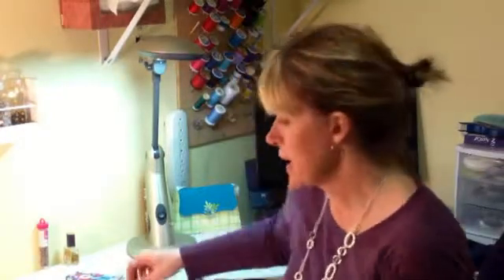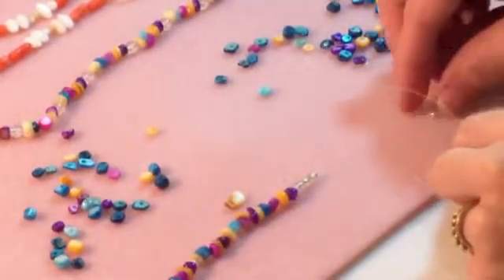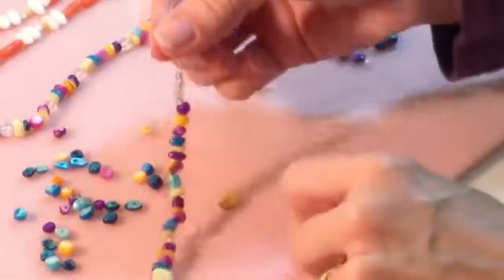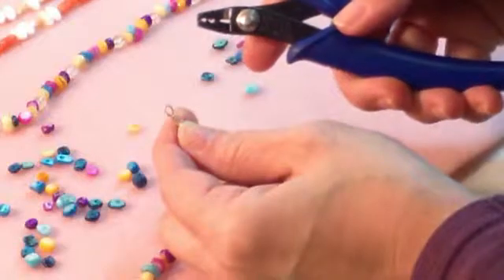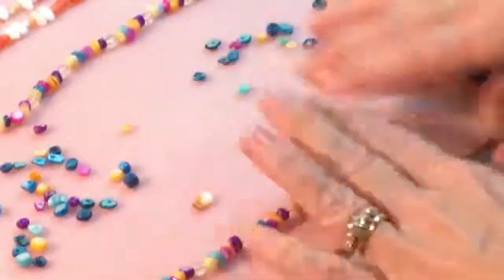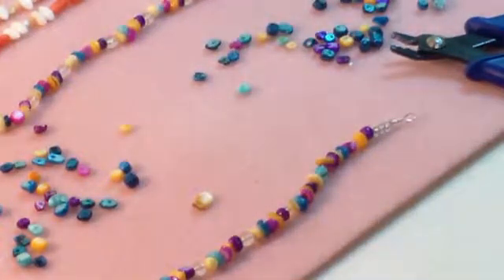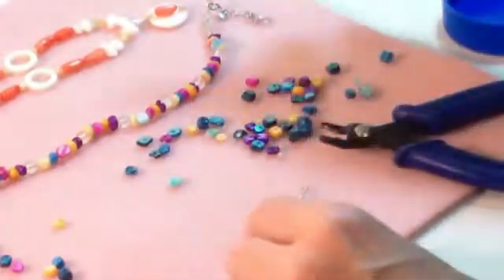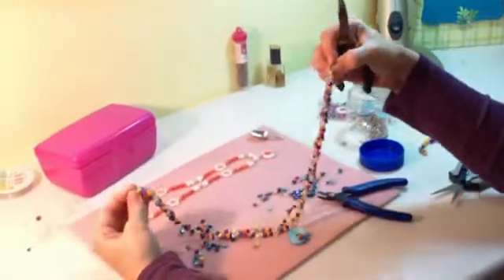Necklace Re-Do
I had a necklace I had made back in September, 2011 and decided it wasn't quite right, so I added another strand and a different pendant that I made. I'm showing here how to end the necklace with a crimp bead.